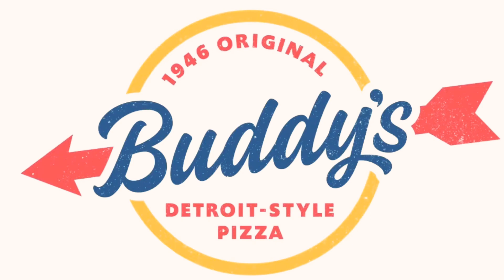Detroit History Tours: Night #118